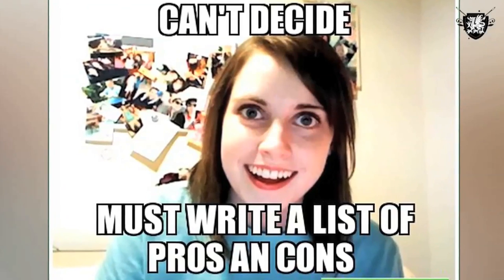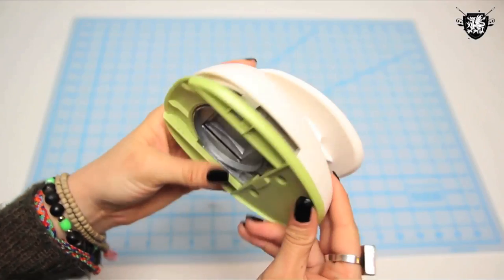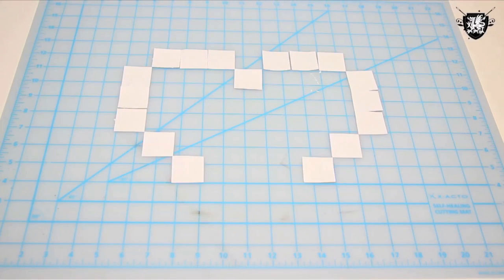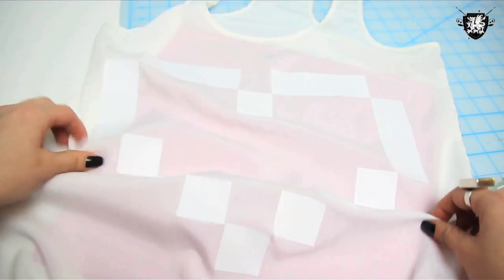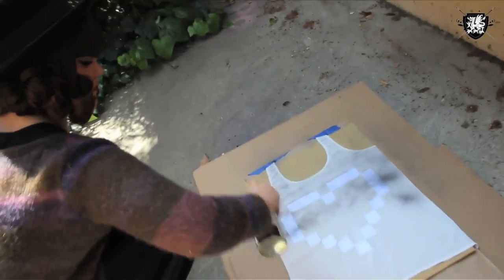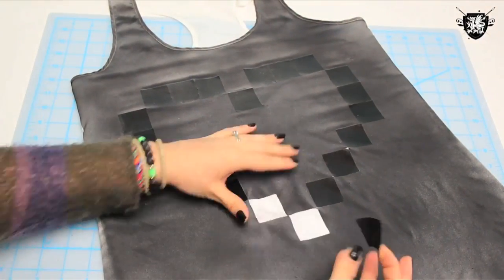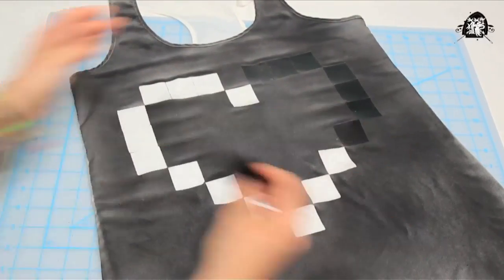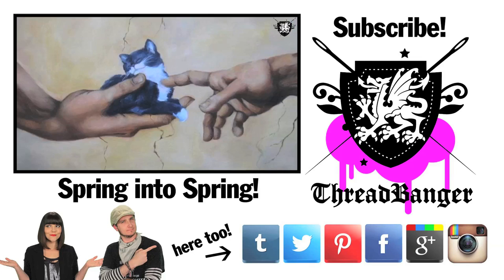Easy 8-Bit Shirt, ThreadBanger Projects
An Easy 8 Bit Project to Spruce up your closet!